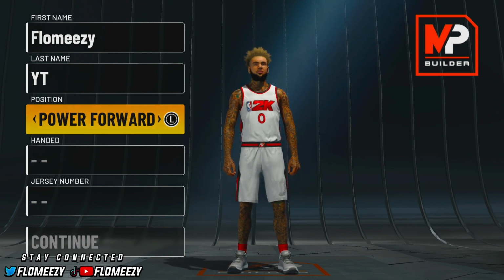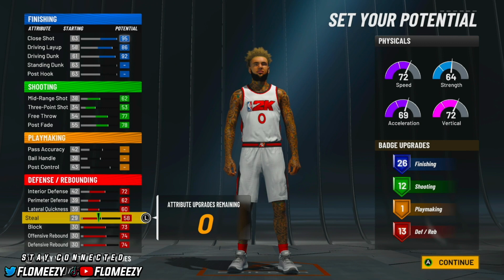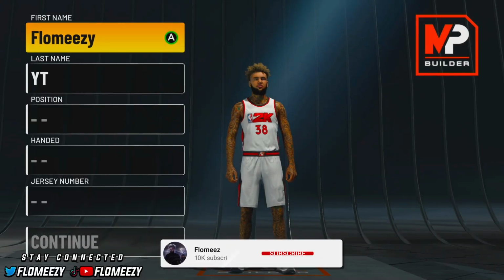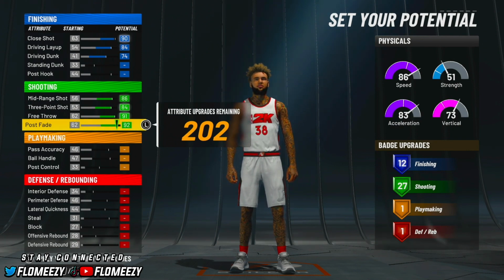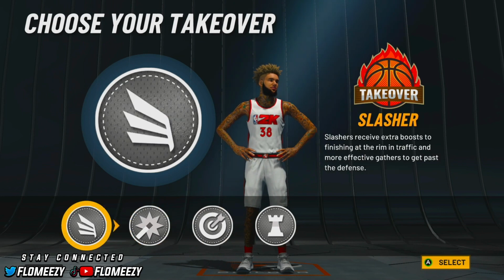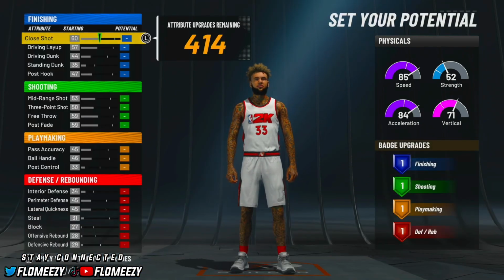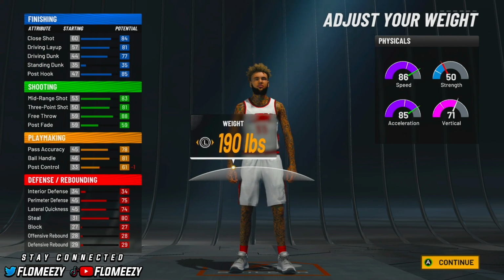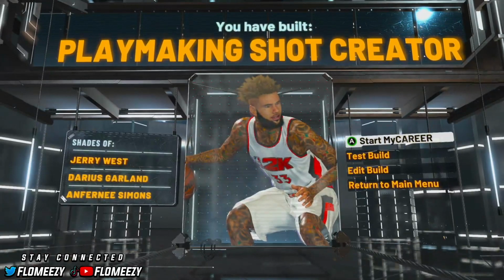TOP 3 CATFISH BUILDS IN NBA2K22! BEST CATFISH BUILDS 2K22! Season 7 Catfish Builds!